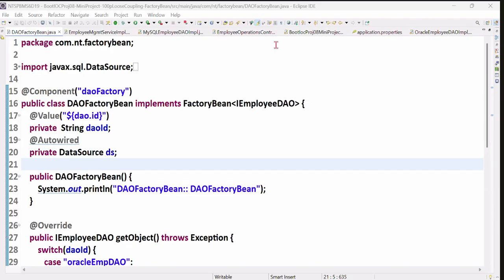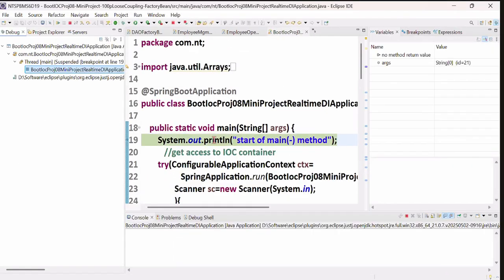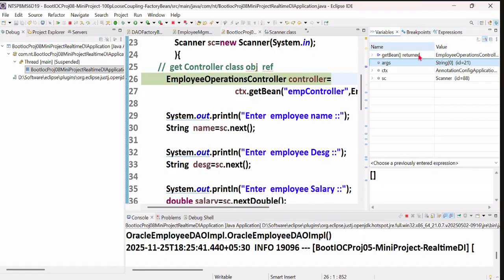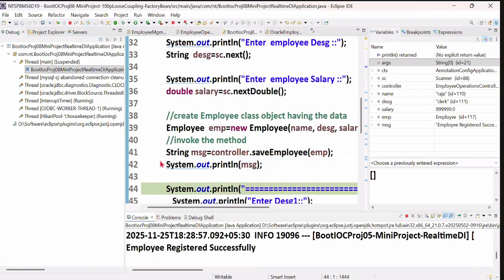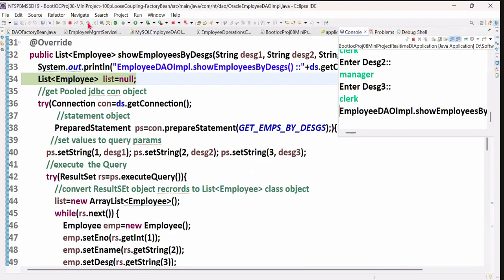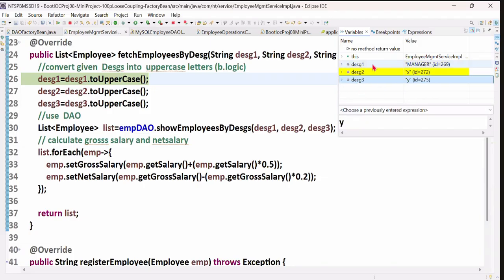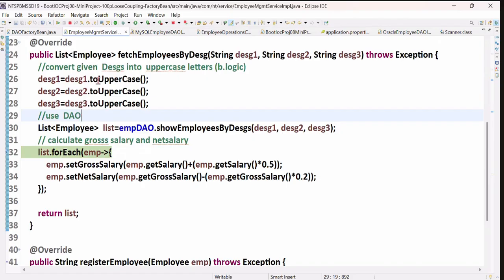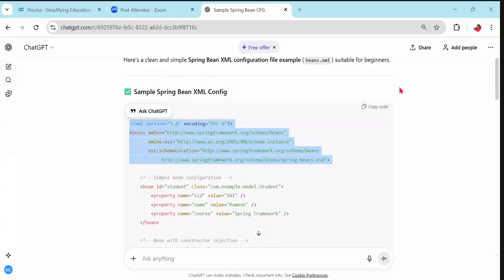debuging multilayed Project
step by step proect flow using debugging technique